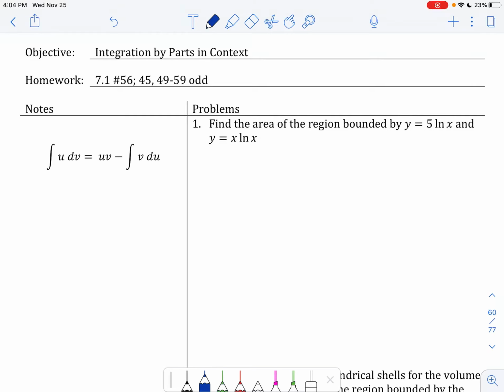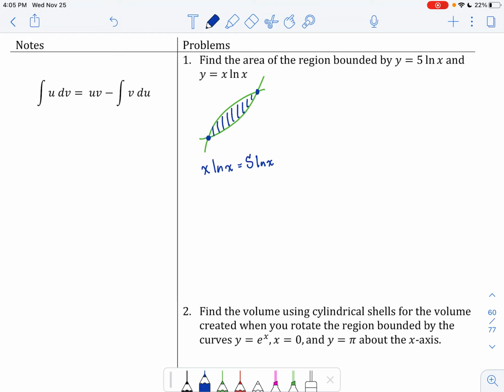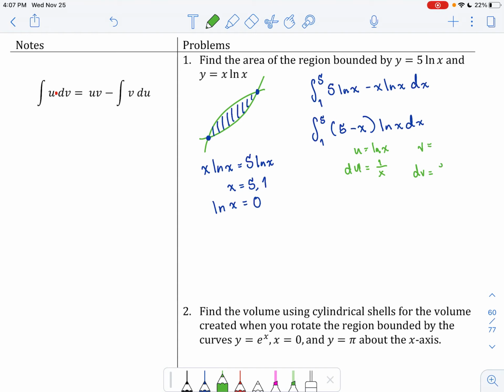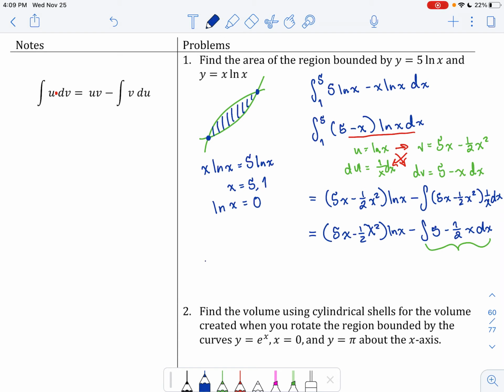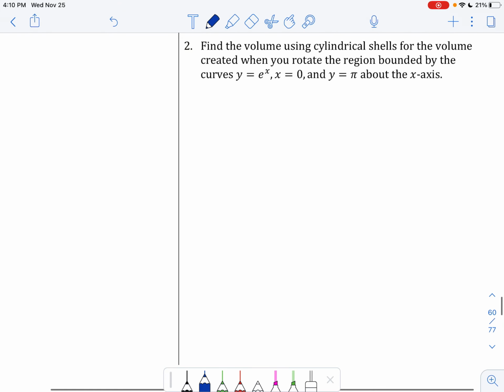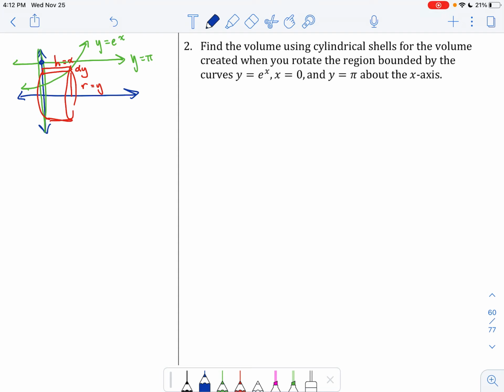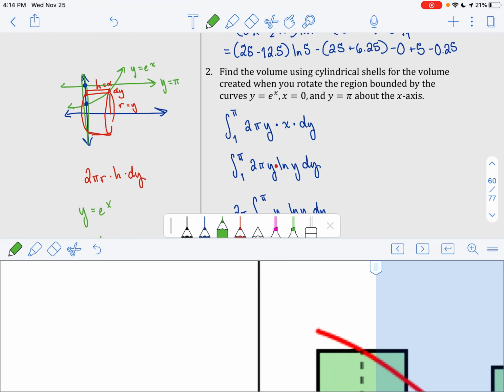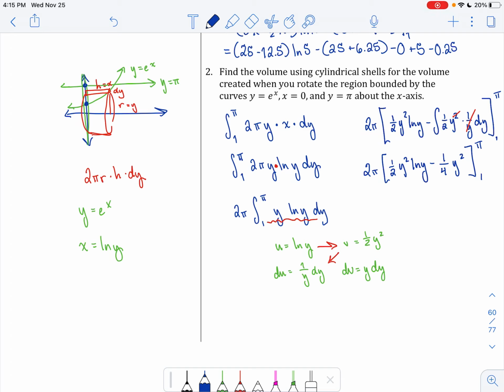Integration by Parts in Context